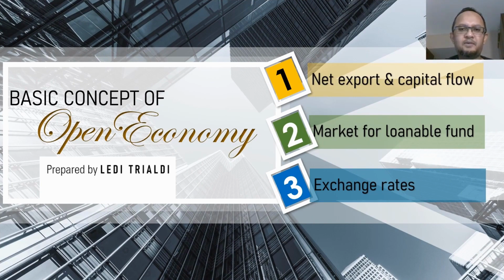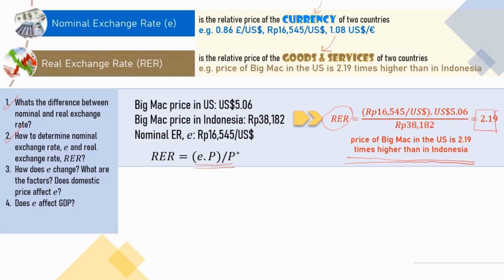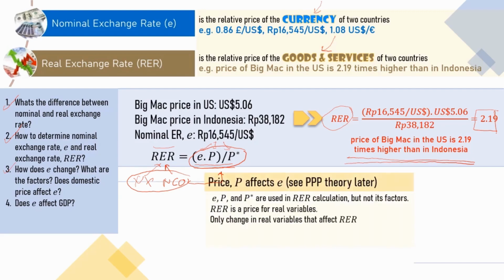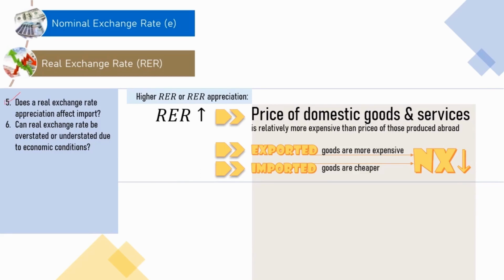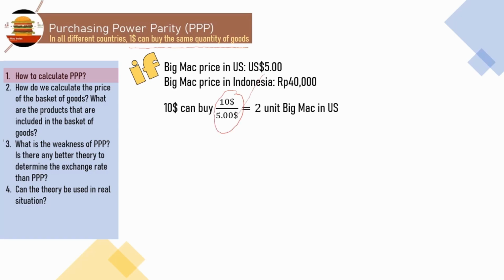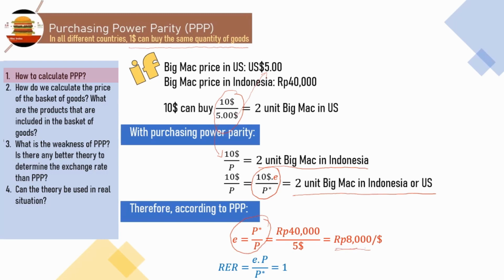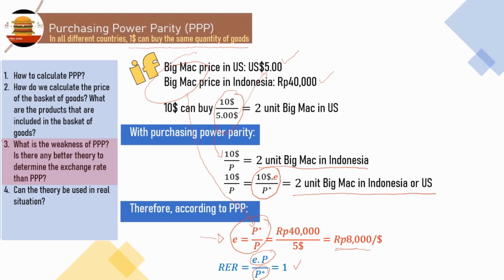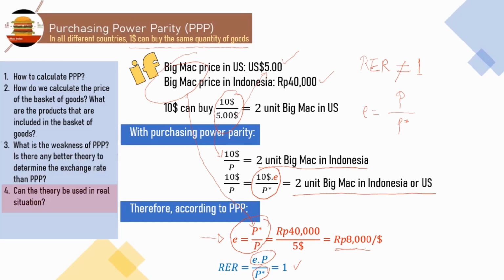S8_2 Basic Open Economy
Basic Open Economy. The second of two videos.

00:00 Intro
00:24 Nominal and Real Exchange Rate
04:38 Purchasing Power Parity (PPP)
09:51 Closing